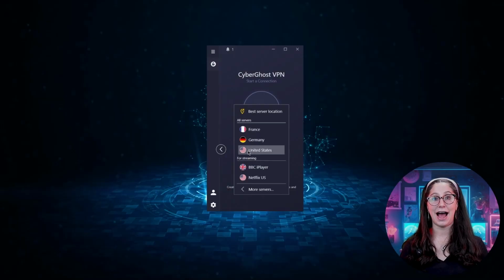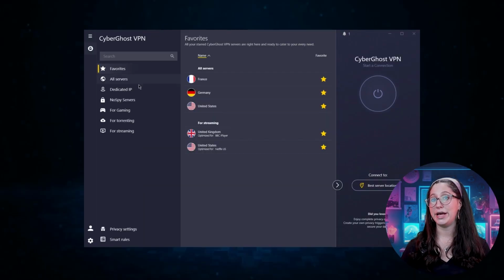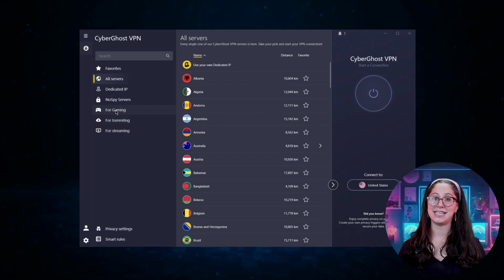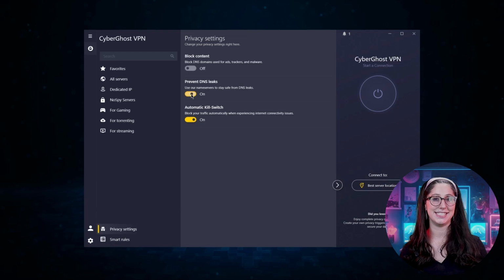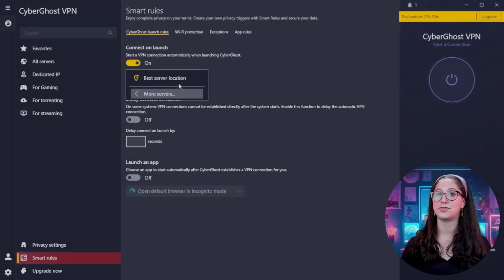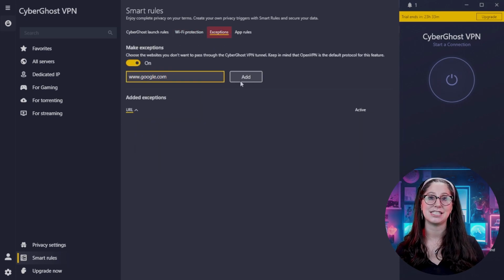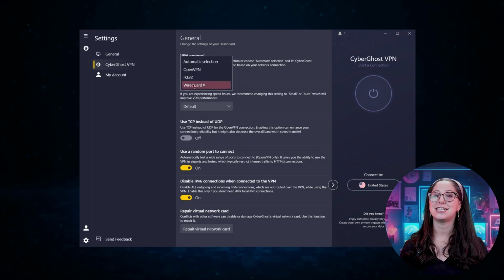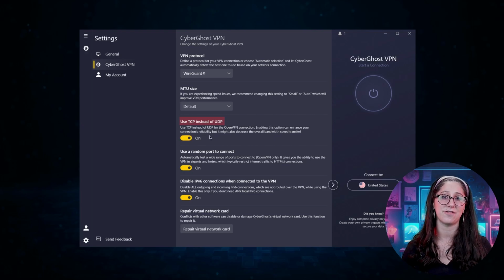How to Use CyberGhost VPN in 2026 - Easy CyberGhost Tutorial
Get started with CyberGhost VPN through our easy-to-follow CyberGhost tutorial. We cover installation, key features, and how to secure your online experience. Learn to navigate CyberGhost like a pro!

Hey everyone, welcome back. And in today’s video, I’ll be showing you how to use Cyberghost VPN and giving you a brief rundown on all the features it has to offer. So if you’re new to Cyberghost and want to use it to its full potential or are just checking out what the service has to offer, this video is for you. And without further ado, let’s get started. Also, if at any point in this video you’d like to check out Cyberghost, you’ll find all the useful links, including discounts, in the description down below. Now before I give you a tutorial on CyberGhost, it’s important to note that this video is meant for educational purposes only, and I do not support any illegal activities, such as copyright infringement, using this application. So please make sure that your online actions are responsible and align with your country’s policies and regulations. So the first thing you’ll find when you open the application is the “best server” option, which will automatically connect you to whatever server Cyberghost thinks is best for you. And the last three are gonna be Cyberghost’s optimized servers for gaming, streaming, and torrenting. In the gaming section, you’ll get a list of servers that are specifically for gaming, and you’ll also get to see how much ping you’ll be getting when you connect to any of them. As for the streaming servers section, you can pick and choose between servers depending on what content you want to watch. For example, if you want to watch shows from the US Netflix library, you can just type in “Netflix US” in the search bar, and it’ll give you a server optimized just for that. Moving on to privacy settings, you’ll see three features that you can taggle on and off, which are the ad blocker, DNS Leak prevention, and the Kill switch. Now if you don’t know what a kill switch is, it basically cuts off your connection to the internet in case the VPN disconnects for whatever reason, which would prevent your data from being leaked. Next, you have the wifi protection right here, where you can choose which networks to trust and which ones not to. And last but not least, there’s the app rules section, where you set CyberGhost to automatically launch and connect to a specific VPN when you start certain applications. And finally, we have the Settings menu right here, where you can customize your connection. As you can see, you can change what protocol the VPN is using, such as Wireguard, which is my favorite as it's the best performing protocol, OpenVPN, and IKEv2. Though I do recommend you keep these on auto since not all servers support all protocols, Cyberghost would just choose the best protocol automatically whenever you connected to a specific server. Now keep these two settings right here toggled on, and don’t use TCP instead of UDP as it's slower, unless you’re looking for extra security. So that’s pretty much it for Cyberghost; it’s a great VPN service with a simplistic design, a remarkable number of servers, and a handful of pretty neat features. Keep in mind that you can use this VPN on up to seven devices, and your subscription includes a 45-day money-back guarantee, which is pretty generous. And that’s it for today’s video. Again, if you’re interested in Cyberghost, you’ll find all the useful links, including discounts, in the description down below. And feel free to comment below if you have any questions, as I love getting to interact with you guys, and like and subscribe if you found this video to be helpful or would like to stay up to date with future videos!

Hope you enjoyed my How To Use CyberGhost VPN In 2026 -  Easy CyberGhost Tutorial Video.